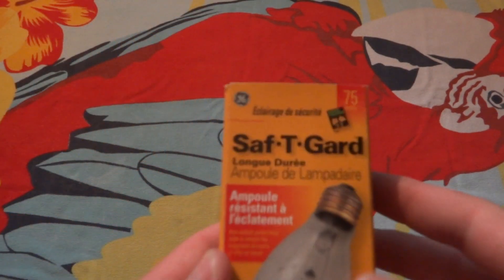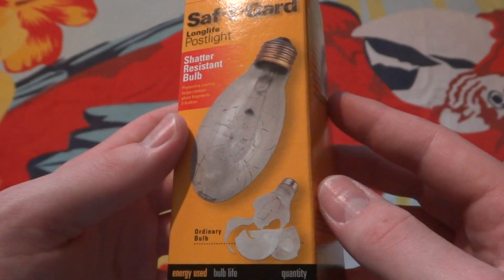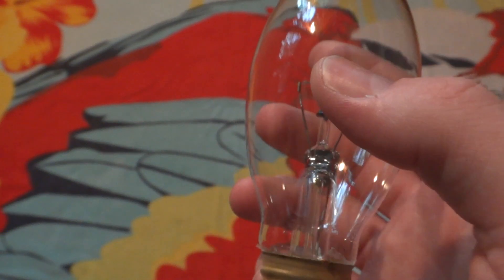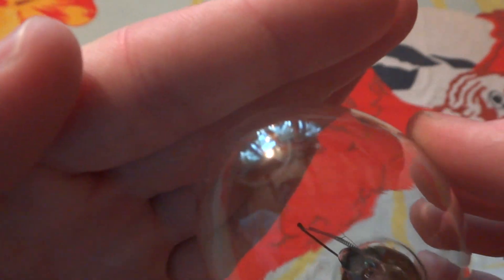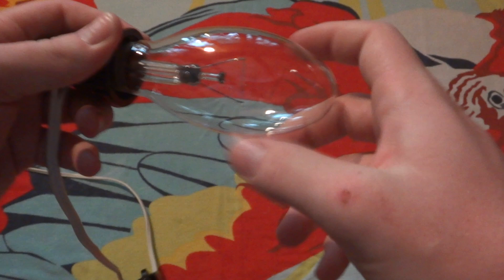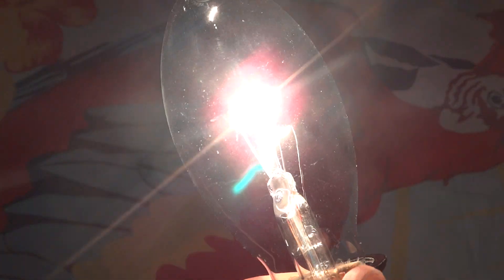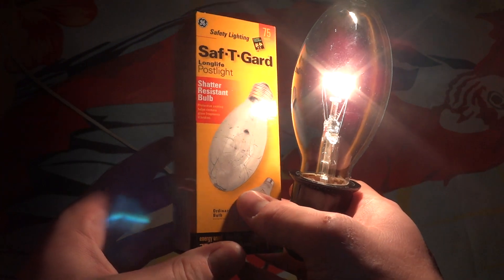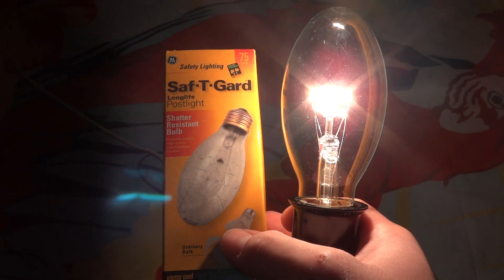GE 75watt Clear Postlight Incandescent Light Bulb